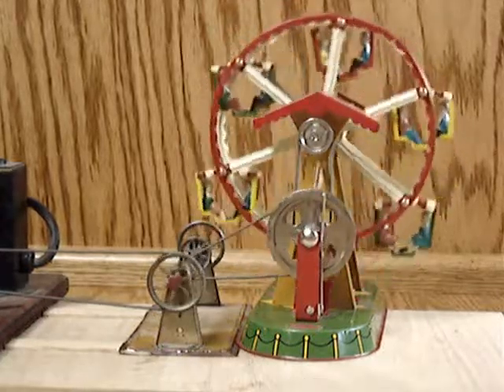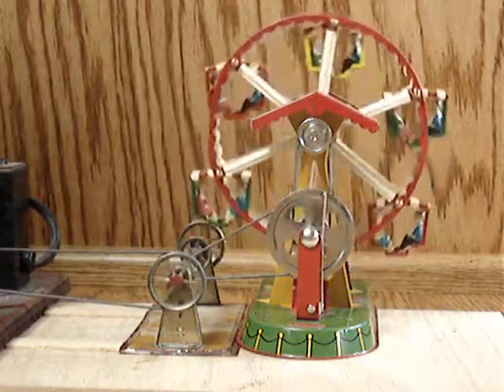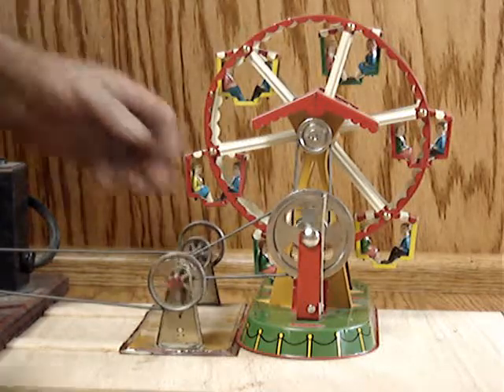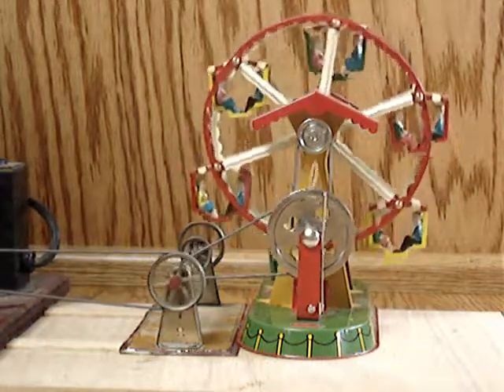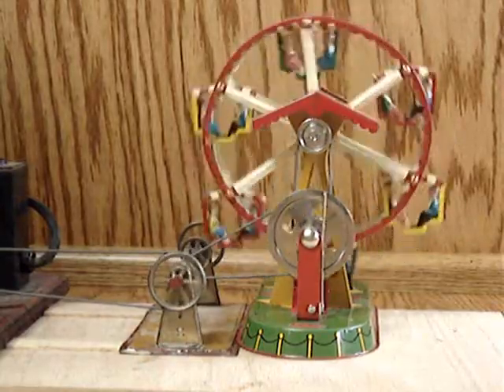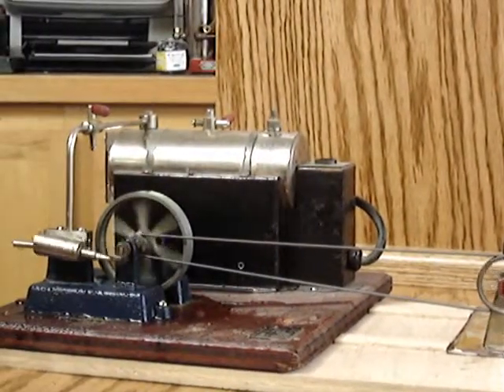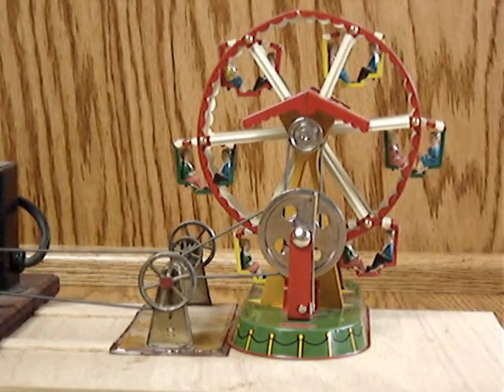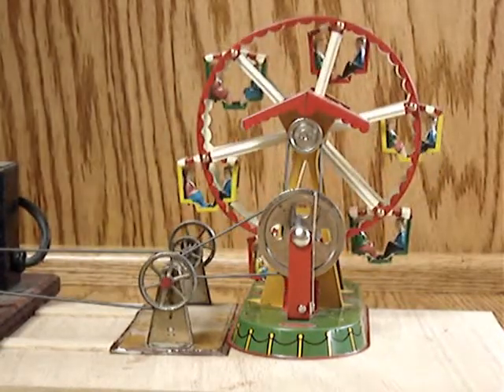WILESCO FERRIS WHEEL DRIVEN BY JENSEN #5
wilesco ferris wheel driven by an old jensen #5.  old weeden line shaft in the middle to help slow it down.  PRETTY CUTE.